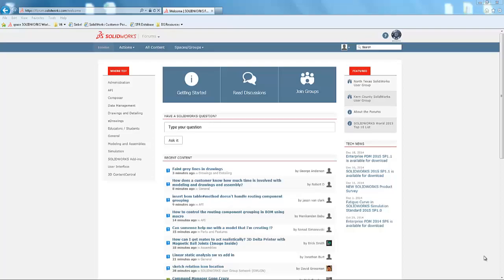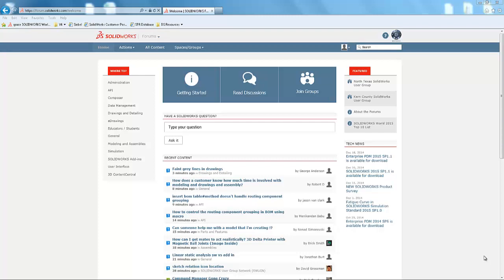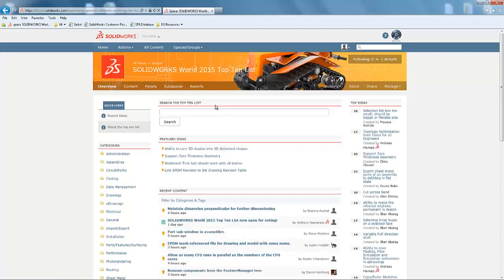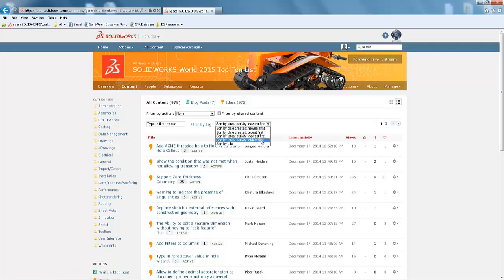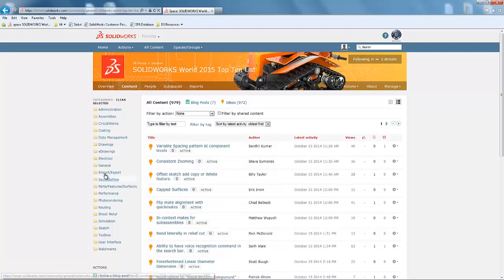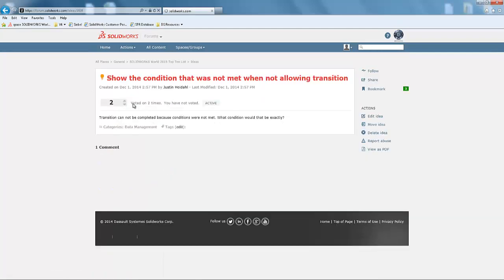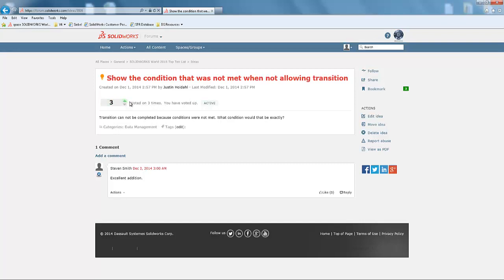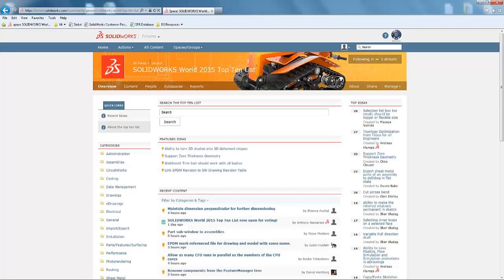SOLIDWORKS World Top Ten Voting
How to vote for your favorite features for this year's SOLIDWORKS World Top Ten.